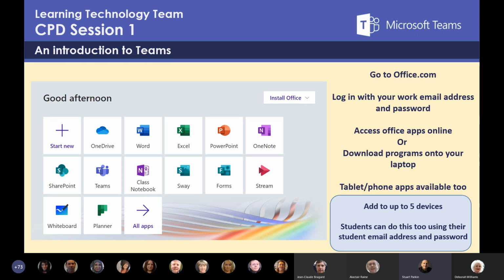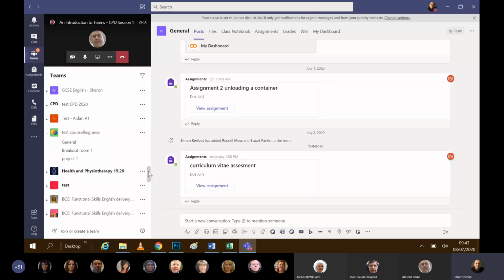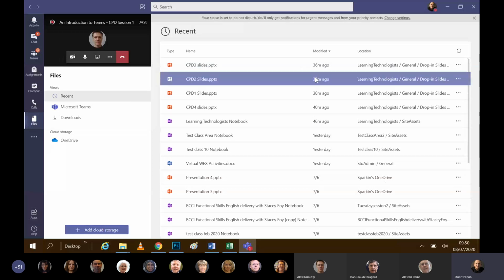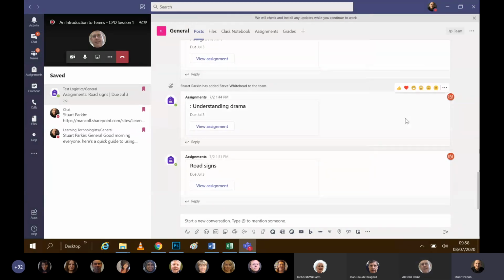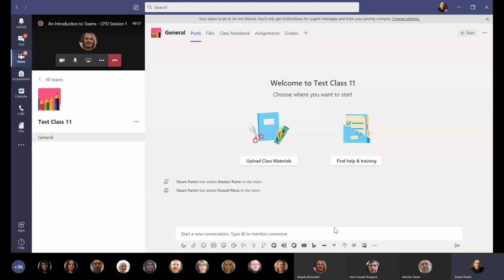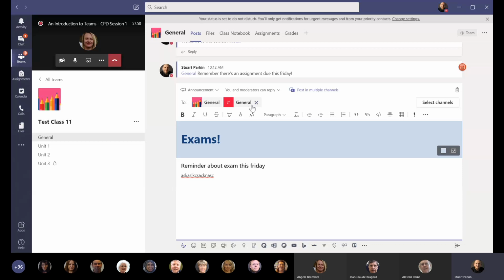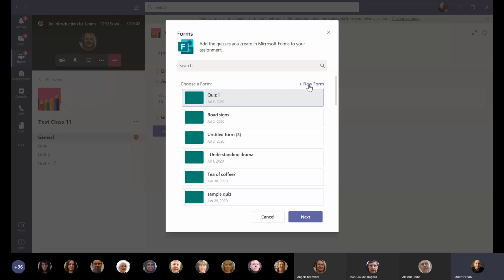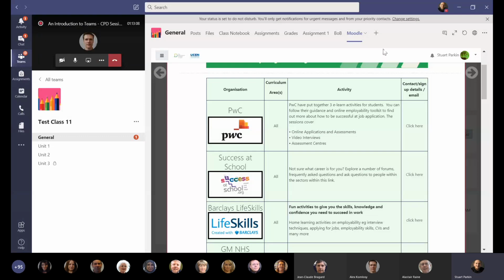An Introduction to Teams CPD Session 1